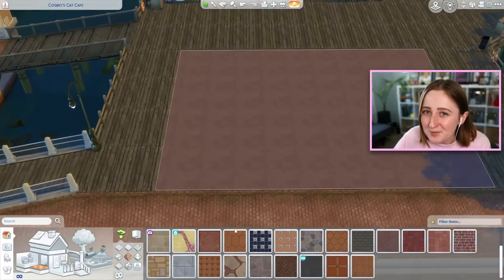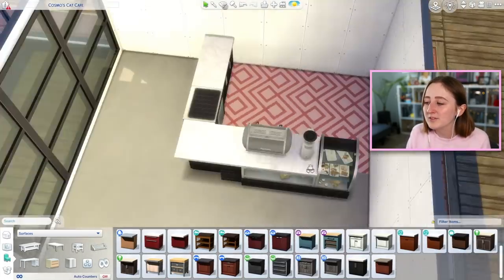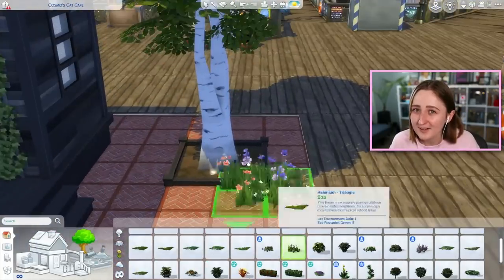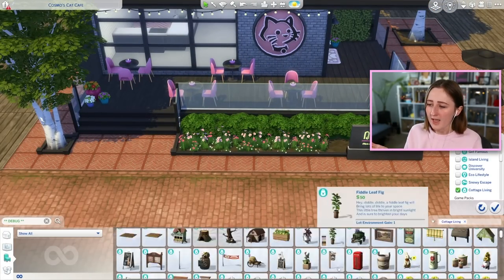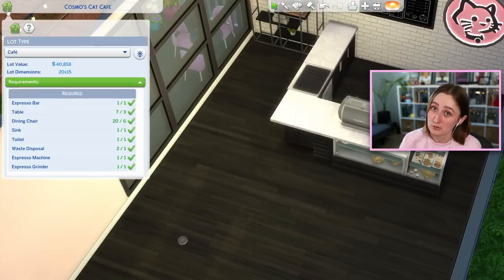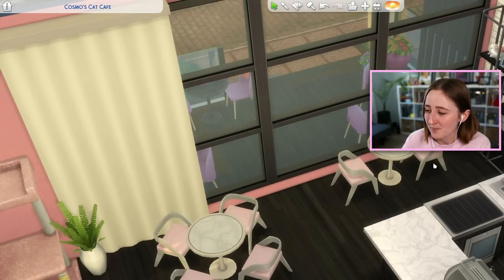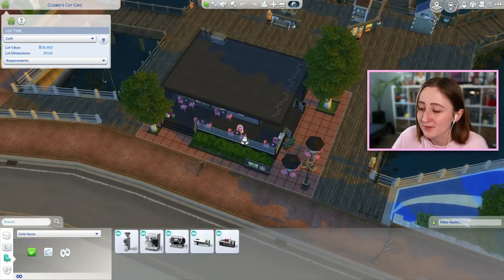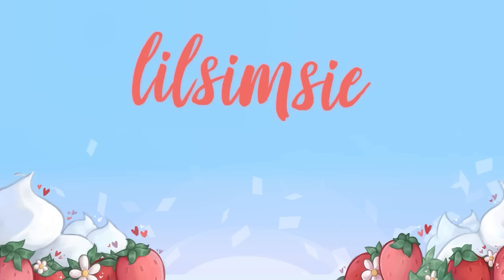i built a cat cafe in the sims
giving the people what they want